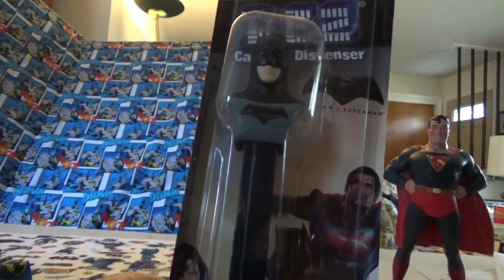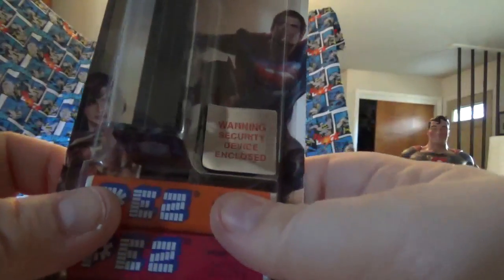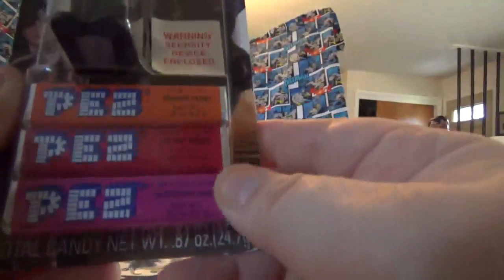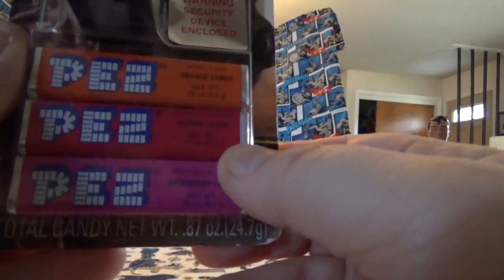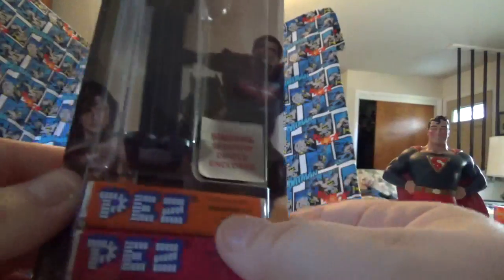Batman pez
Pez